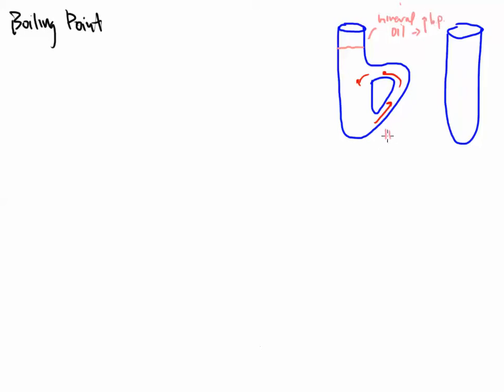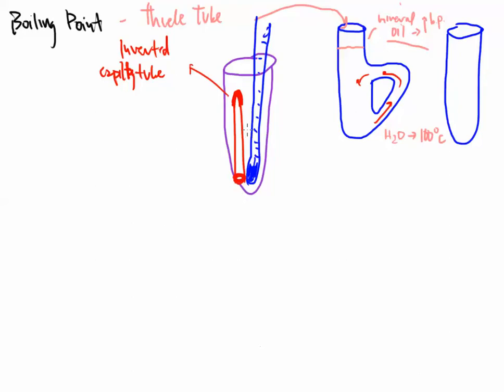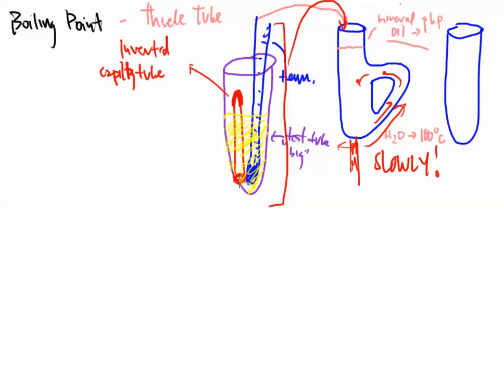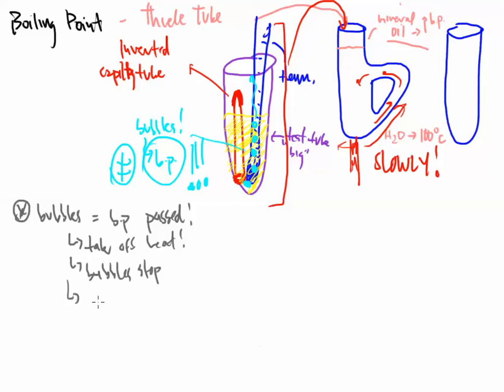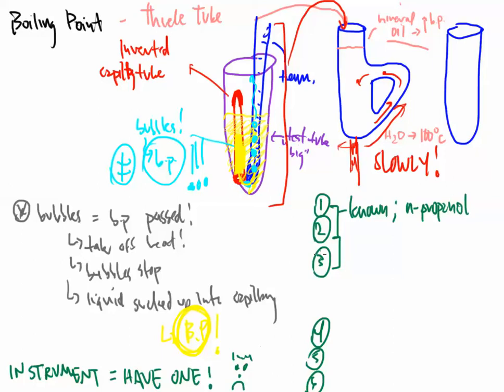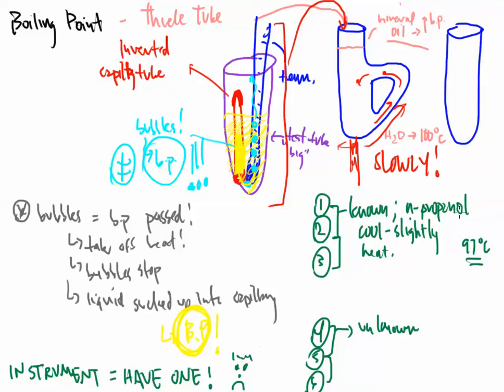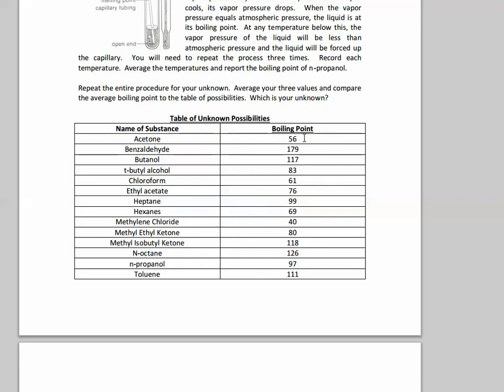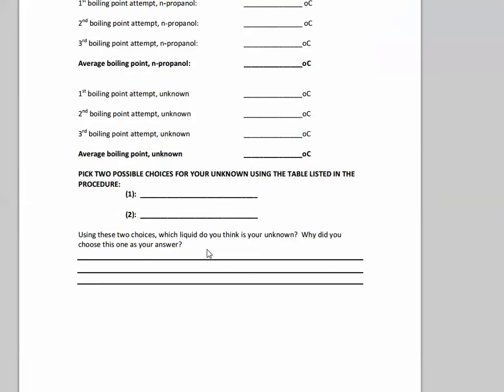CTC 114: Boiling Point Using a Thiele Tube Laboratory Video Part 1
In this laboratory experiment, you will revisit the Thiele tube and learn how to use this piece of glassware to determine a boiling point of a compound.